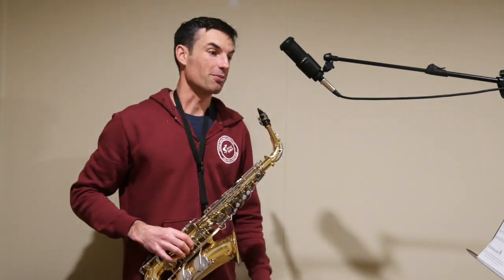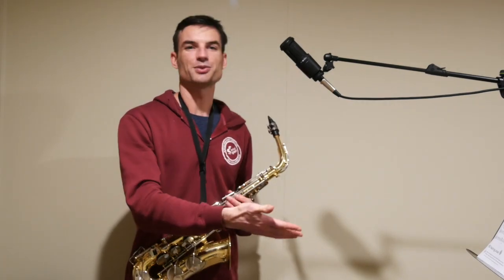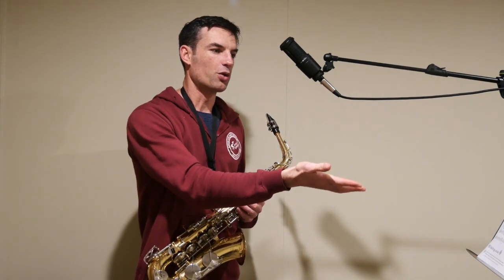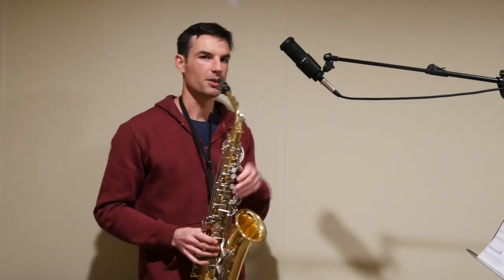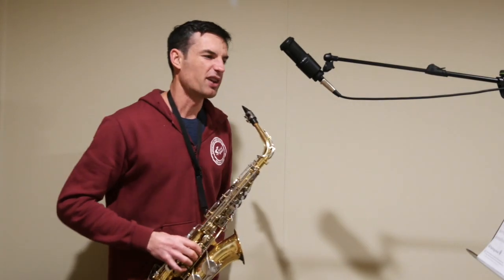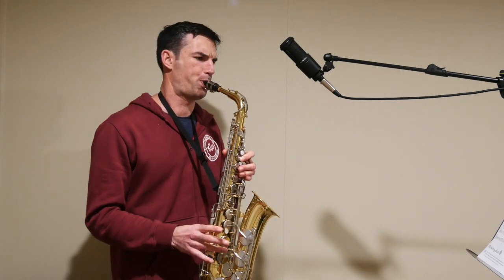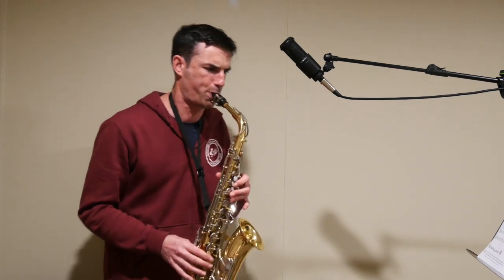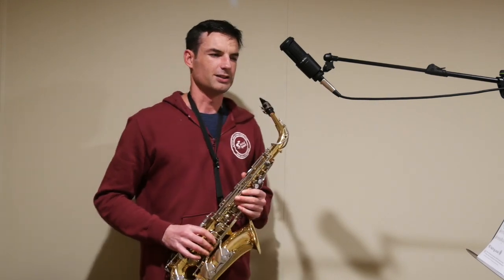Watermelon Man - From the Abracadabra for Saxophone book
Demo of lesson material. The Abracadabra book teases the student with improvisation, but their version of Watermelon Man is the first 'jazz standard' that sets the student up with a solid real-world example that they can easily find recordings of as a source of inspiration.

Jonathan Rutland - Abracadabra Saxophone: The Way to Learn Through Songs and Tunes